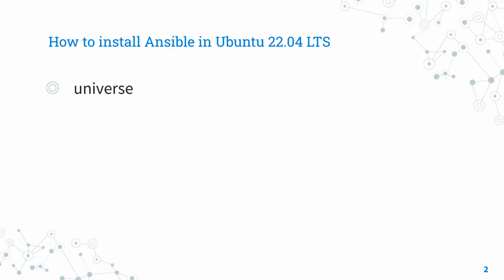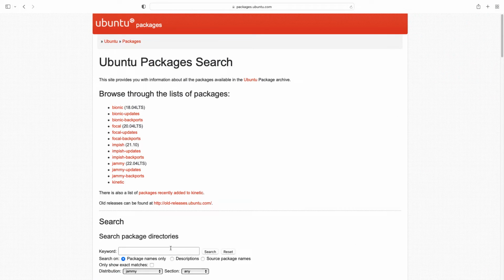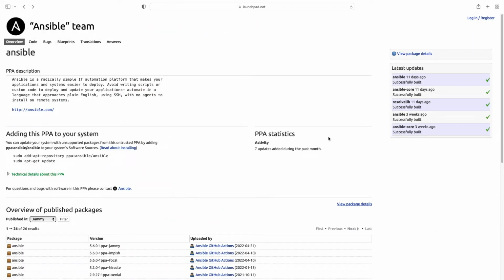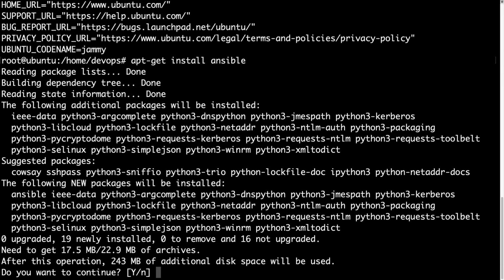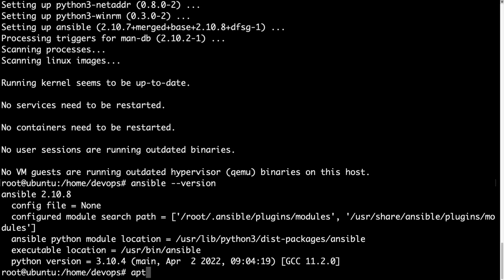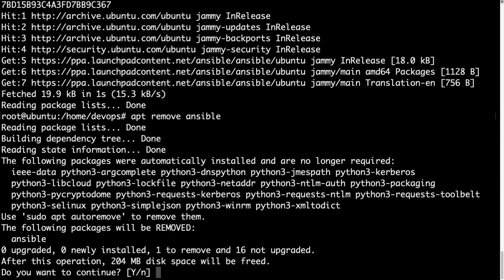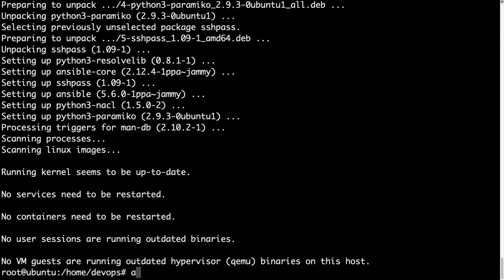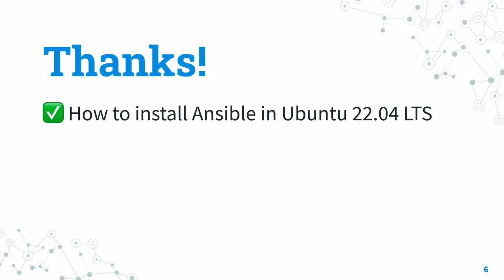How to install Ansible in Ubuntu 22.04 LTS Jammy Jellyfish — Ansible Install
How to install Ansible using the universe and PPA repositories in Ubuntu 22.04 LTS Jammy Jellyfish

200+ Automation Examples For Linux and Windows System Administrators and DevOps

200+ Automation Examples For Linux and Windows System Administrators and DevOps